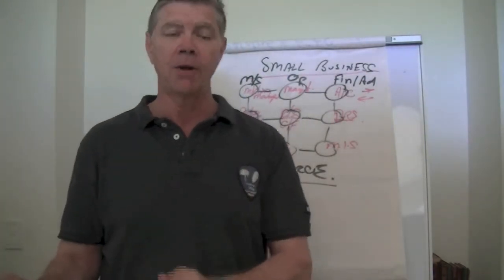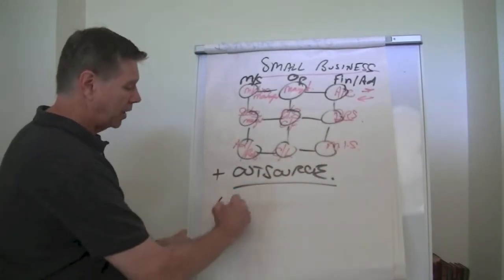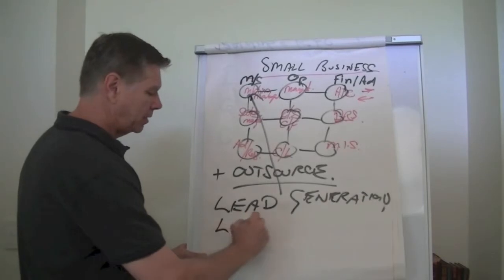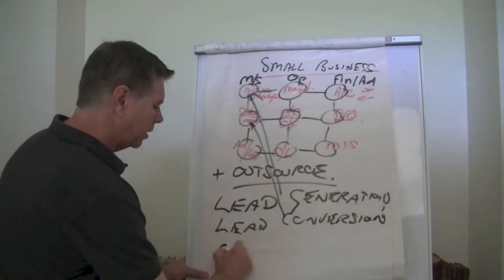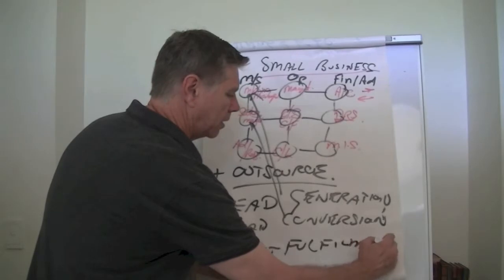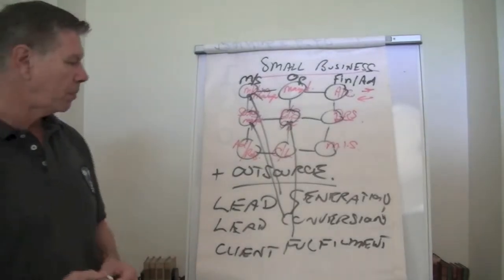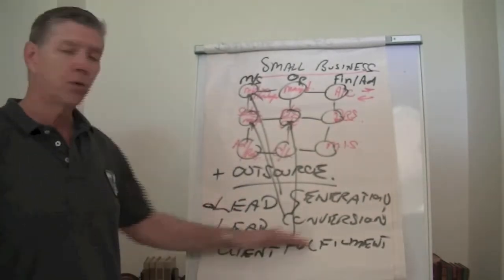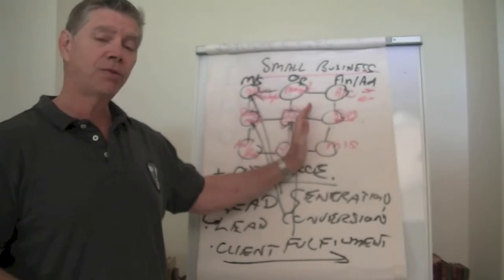5 The Major 3 Functions in a Business